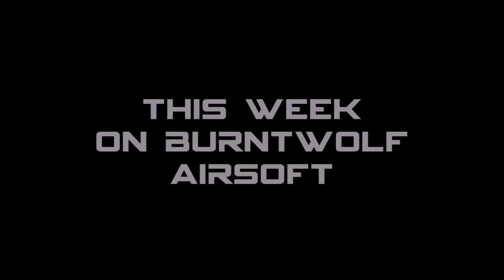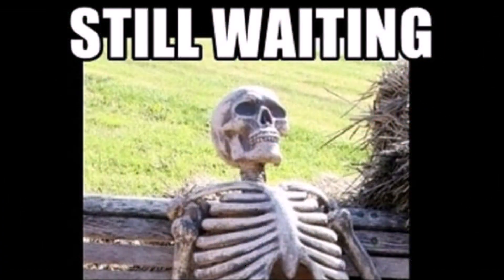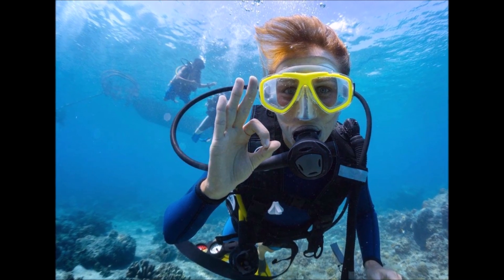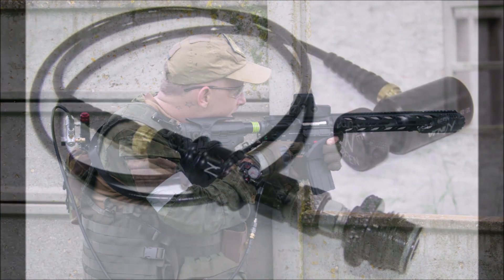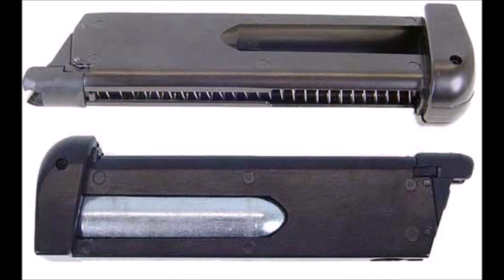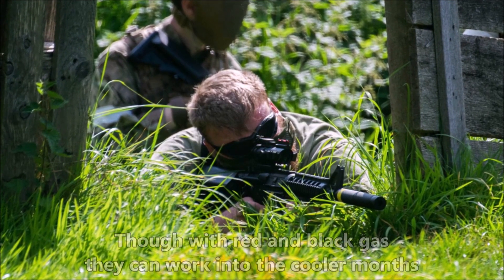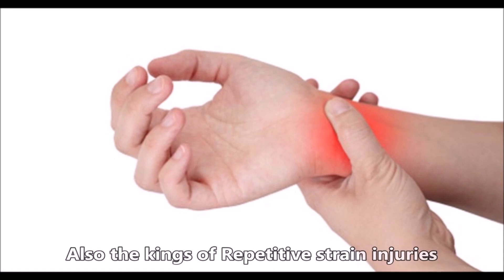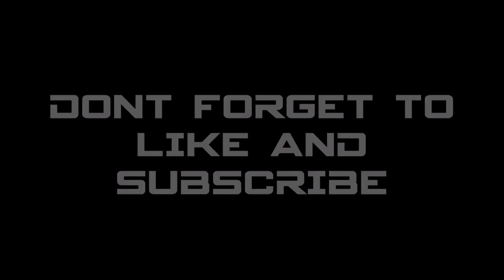Airsoft Propellant types,Pro's and Cons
Right then you Orrible lot, This week on Burntwolf Airsoft I'm going to be taking a look at the different propellant types used to power airsoft guns and some of the pros and cons of each type.

Most airsoft guns are AEG's. These use a battery to power the gun. Not many drawbacks to this type of airsoft gun, hence why there are so common. Most of the problems with this type of gun come down to using the wrong battery type. With high volts causing the gun to burn out contacts and low volts causing the gun not to cycle.

Next up HPA's these use a high-pressure air tank to fire the gun. These often outrange there AEG counterparts however this is not always the case. The main drawbacks to this type of airsoft RIF are that HPA guns are rather expensive and the tank and line can sometimes be a hindrance to manoeuvrability. The other problem with this type of airsoft gun is that topping up the HPA  tank can be rather difficult as a lot of sites don't have the equipment on hand. Meaning you will have to take a trip to your local paintball or scuba site in order to get them topped up

Now moving onto the gas guns, These are powered either by CO2 or by green gas, green gas I find is slightly better as they tend not to freeze their seals and make the gun unusable.green gas is also more stable than c02 and less pron to temperature fluctuations. Gas guns are normally used to power GGB guns and give a good sound and recoil when fired. The main draw back with these types of airsoft guns is the temperature, although red and black gas can be used to keep the green gas types working almost all year round in the extreme cold both sites can become unuseable

The oldest type of airsoft gun going is the springer, these use a spring to power the guns and are a great back up gun as you don't need to by anything to keep them going, just pic up and play. Mostly found in sniper rifles and shotguns, the main draw back to this type of airsoft gun is the slow rate of fire. Some types can also be stiff to cock and give you a bit of a sore wrist by the end of the day.

And that's a quick look at the different propellant types found at airsoft and a few pro's and cons of each

to make sure you keep up to date with all the releases from Burntwolf airsoft consider following us on our facebook page were not a spammy page and where not going to take up your entire news feed

Anyway back to whatever you were doing!

AT EASE!